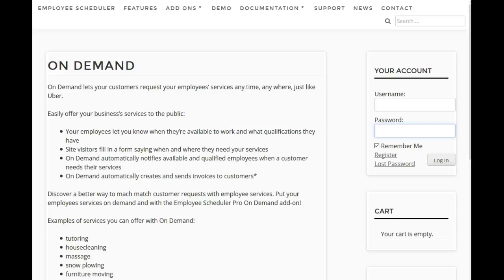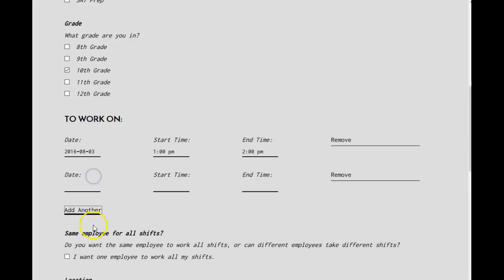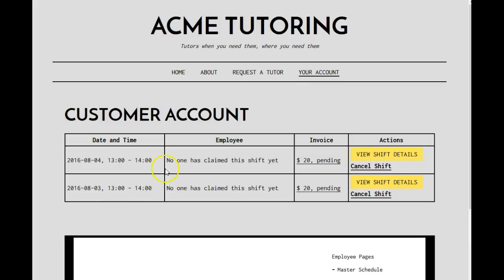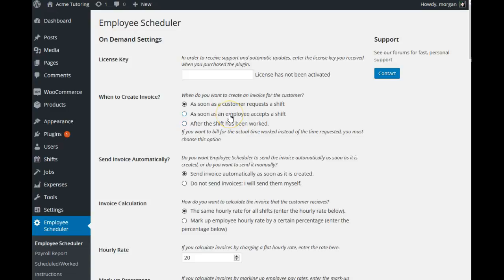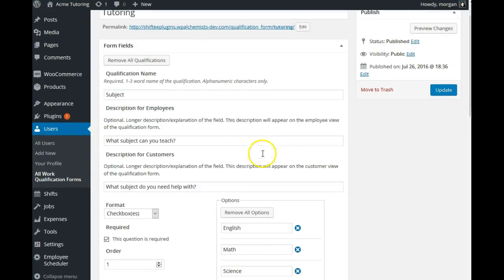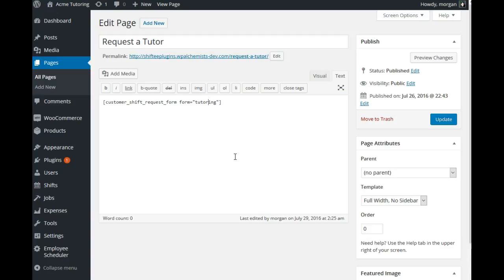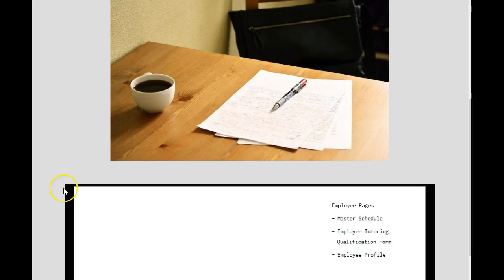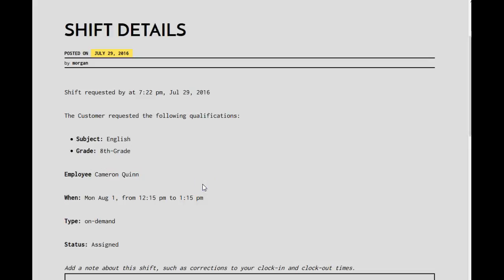On Demand Demo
A demonstration of how to use the Employee Scheduler On Demand plugin.